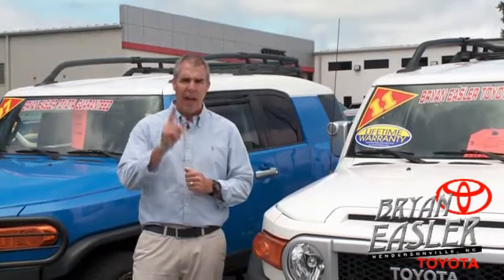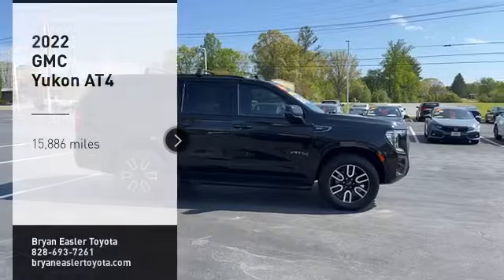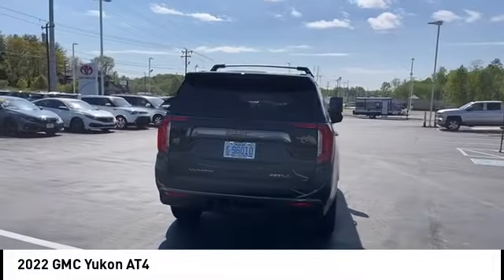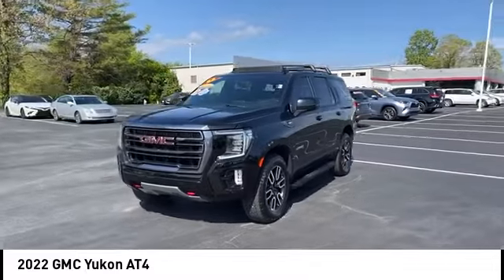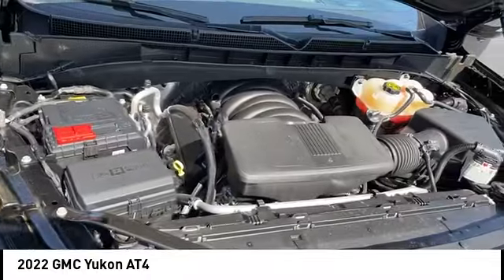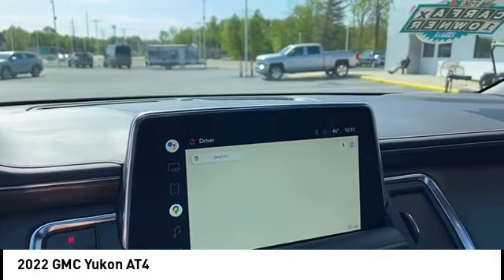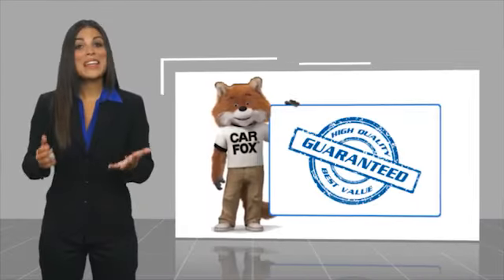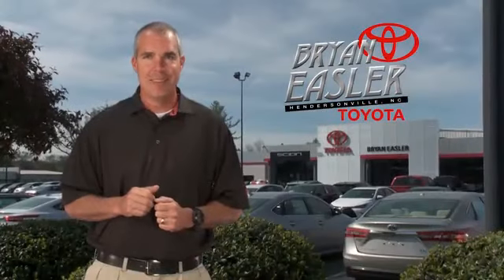2022 GMC Yukon Hendersonville NC P12130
2022 GMC Yukon AT4

1409 Spartanburg Hwy.